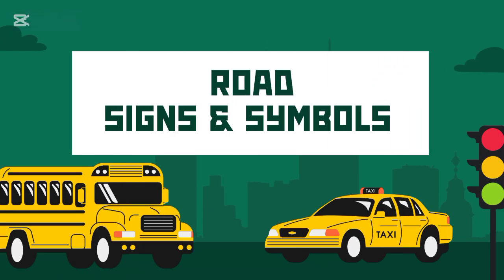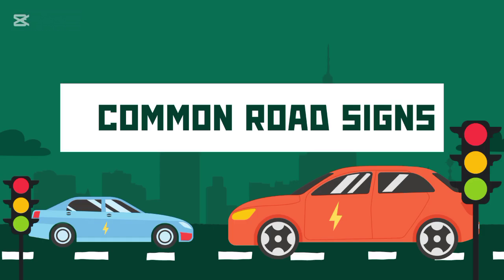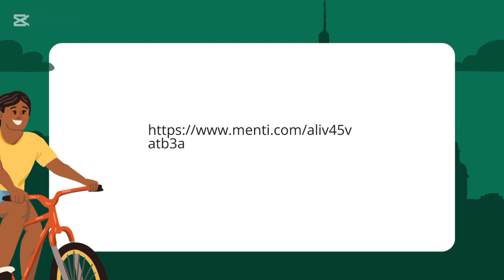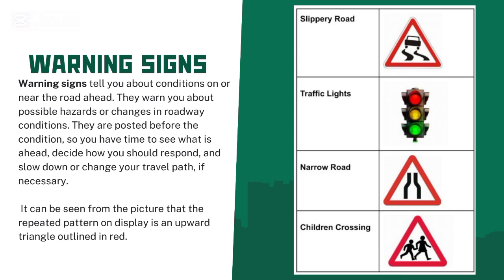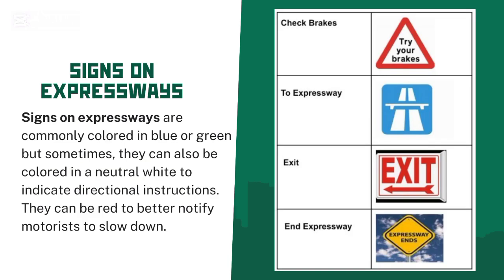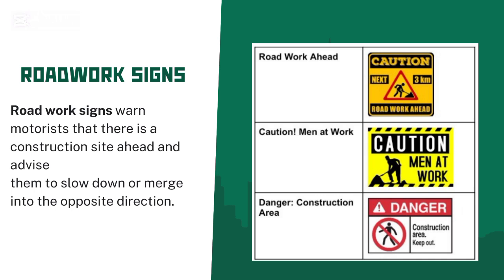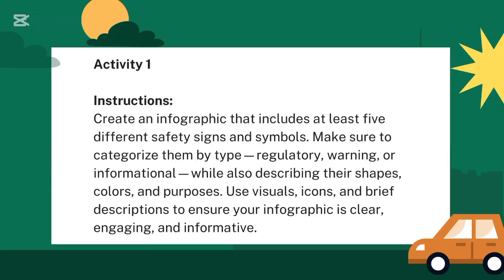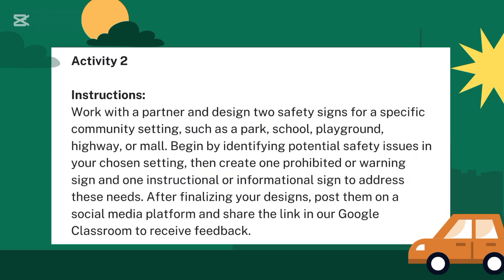Road Signs and Symbols